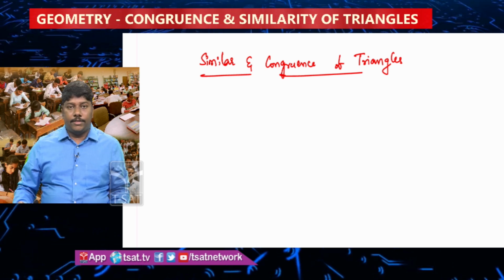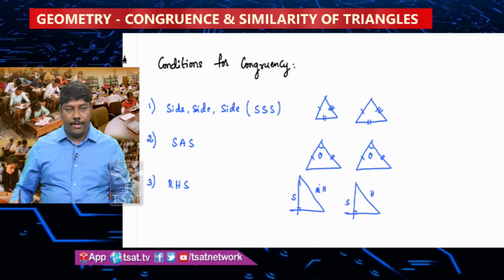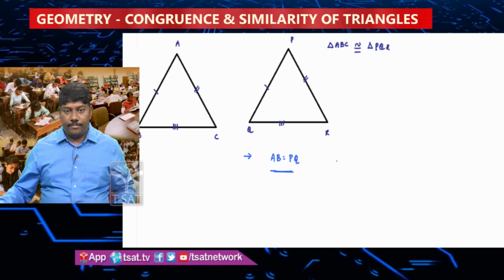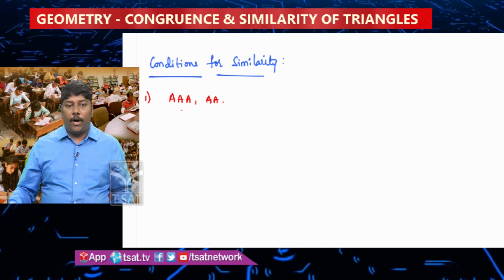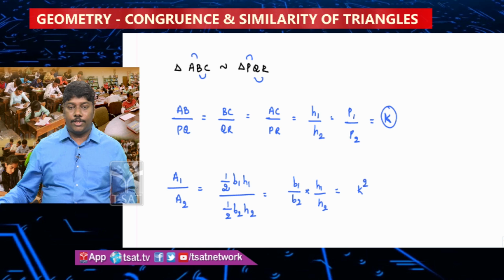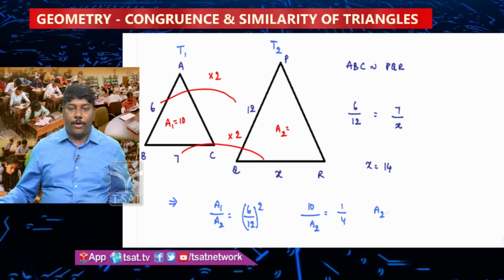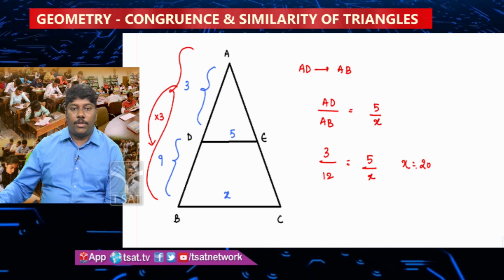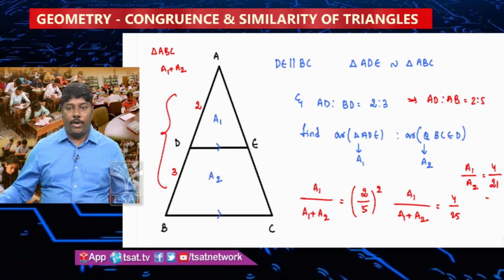SSC CGL || Quantitative Aptitude - Congruence & Similarity of Triangles (Part-01) || T-SAT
T-SAT Network Digital Classes are Now Available on Following Platforms:

👉Install T-SAT App:
1. For Android Users: Play Store
2. For Apple Users: AppStore